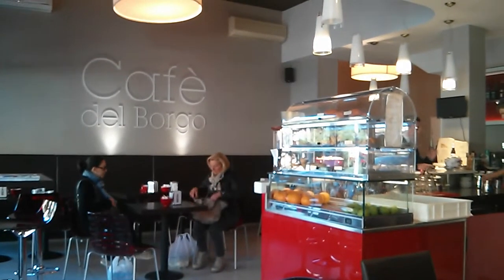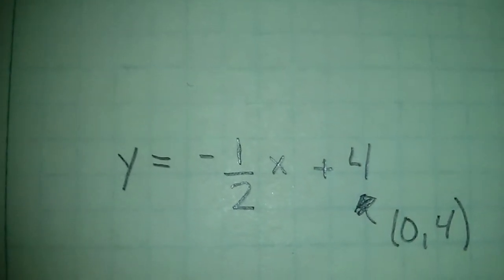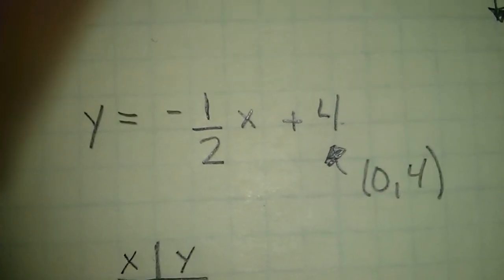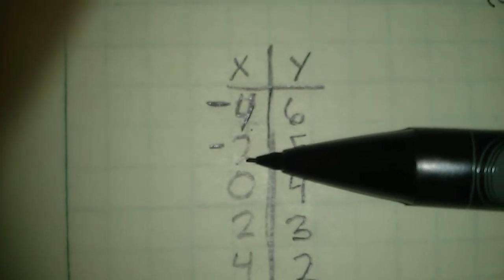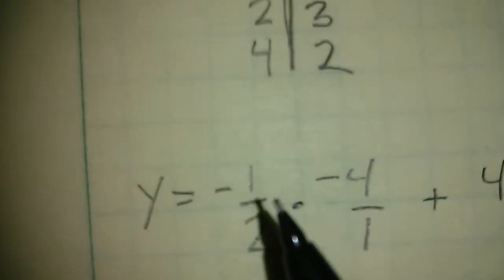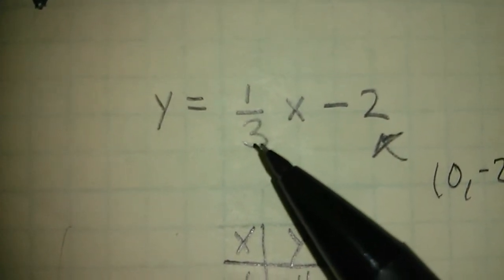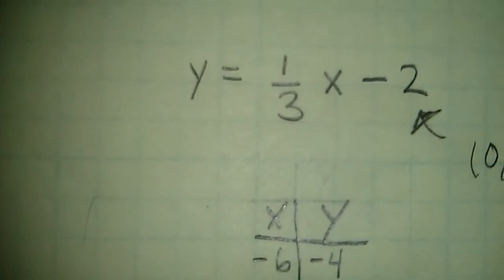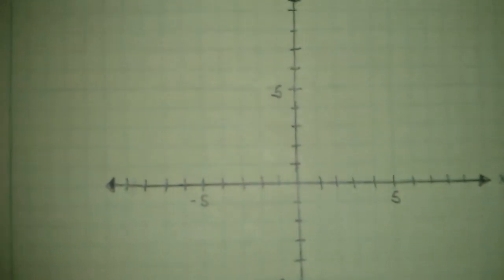Math 070 3.1 Homework question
How to graph equations with fractions for a slope by using a table.